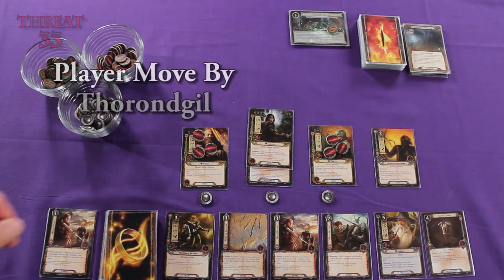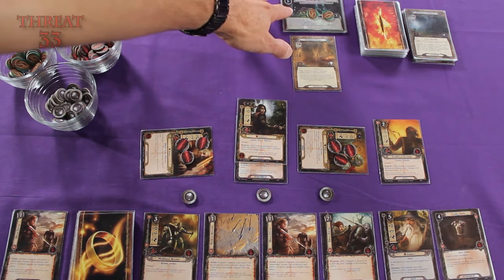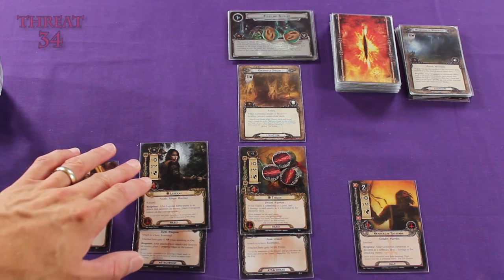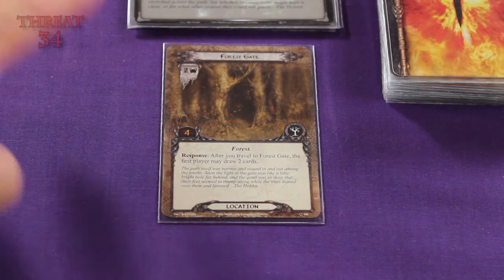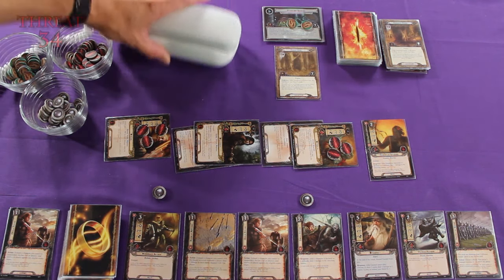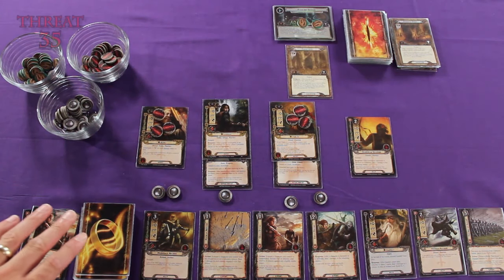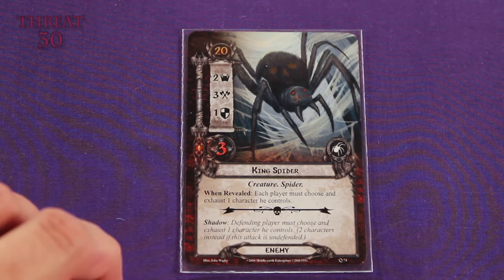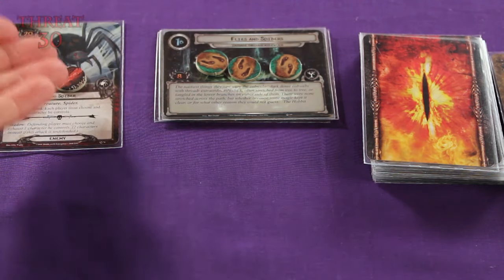Lord Of The Rings LCG - Game Play 4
Watch It Played is a series designed to teach and play games. In this episode we continue our play through of the Lord of the Rings LCG.